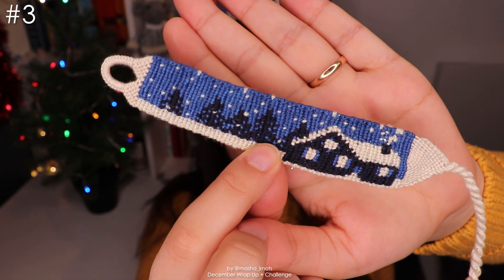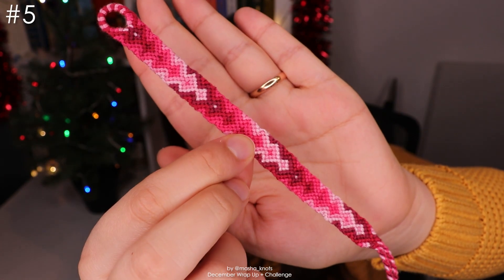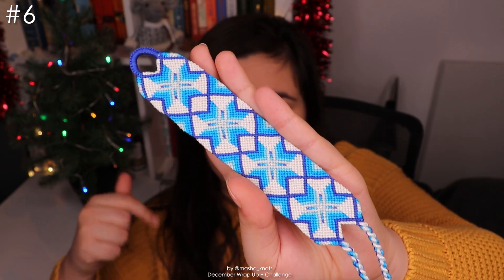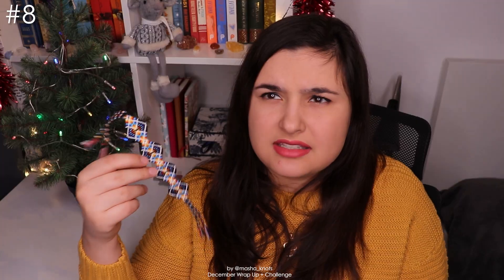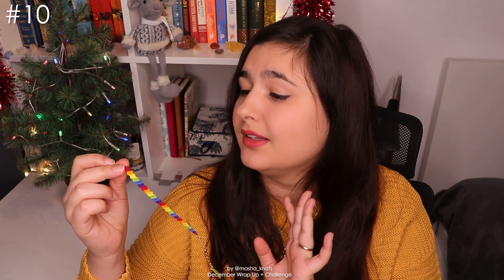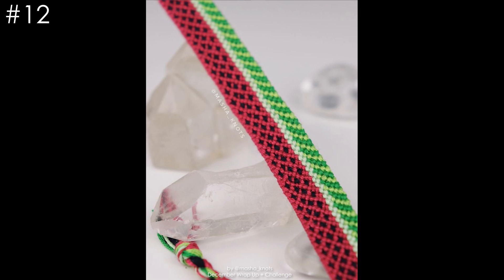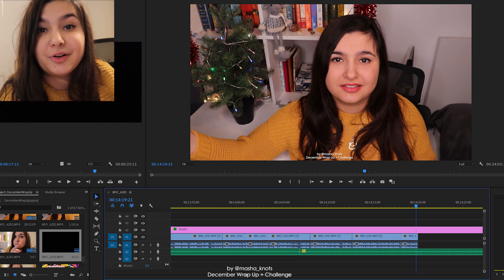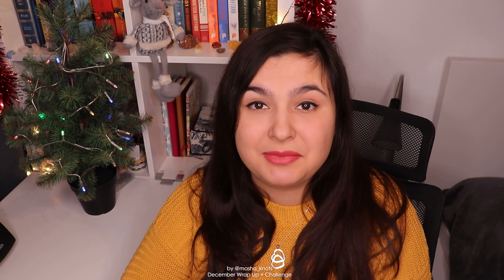DECEMBER WRAP-UP + CHALLENGE [CC] || Friendship Bracelets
Hey guys! In this video I show you all the bracelets I made in December as well as announce the January challenge of the month.

CAPTIONS
Captions by bracelets__by__addie

LONDON
United Kingdom
SE8 9EN